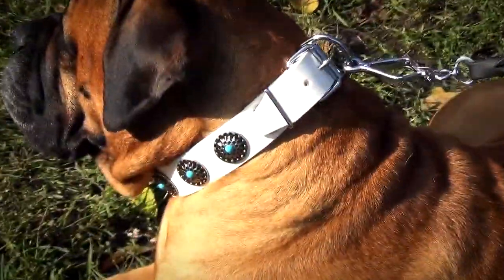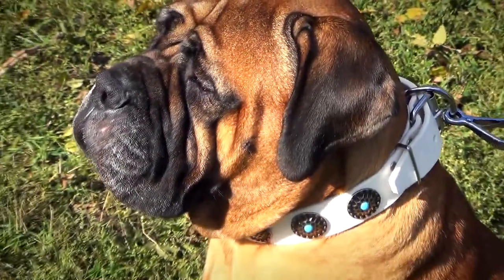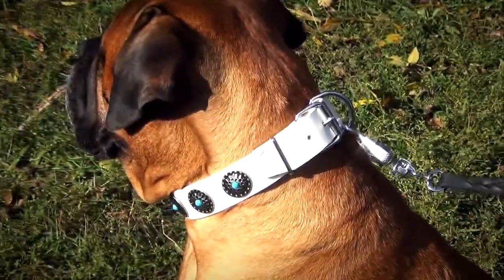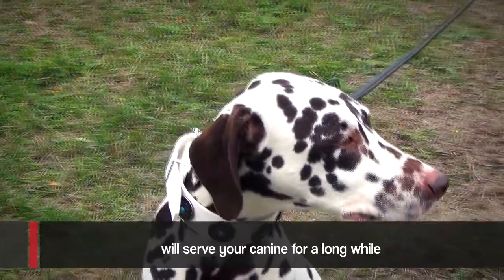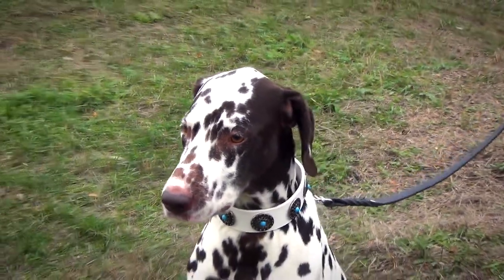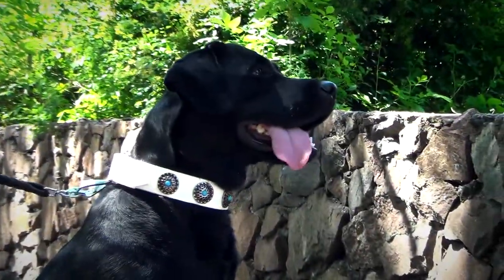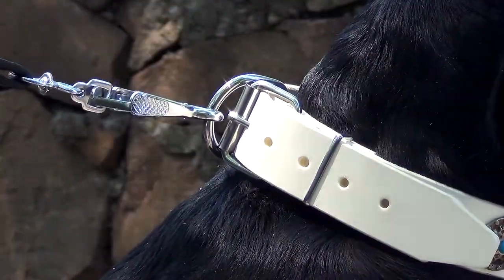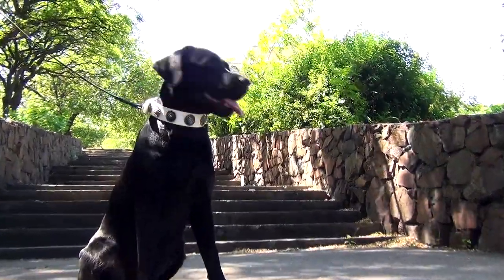Bullmastiff and other canines wearing Fashion White Leather Dog Collar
Original things always attract attention. The majority of people just can't be indifferent to anything, that looks unique and stresses on good taste. We are happy to present you our New White Leather Dog Collar with blue stones. This fashionable Collar combines superb quality and awesome appearance - two features, that make any Dog Collar a favorite everyday accessory for different activities. Your dog won't look gorgeous only on special occasions! Wearing this Leather Collar he will always look beautiful!